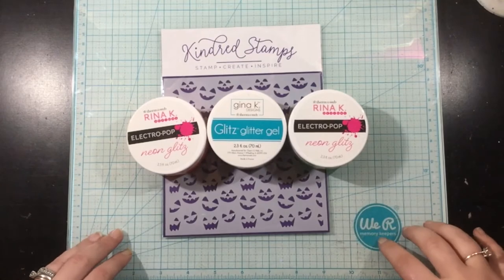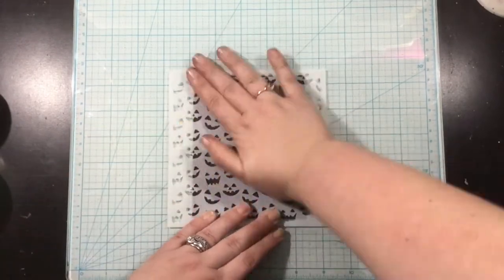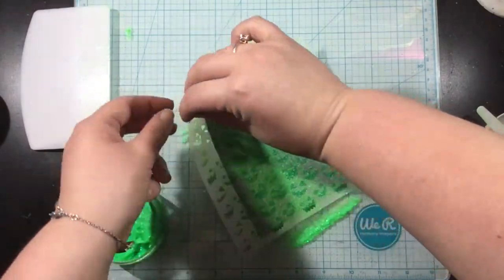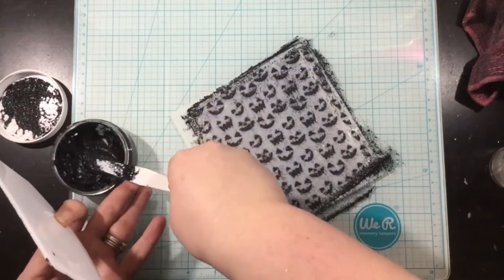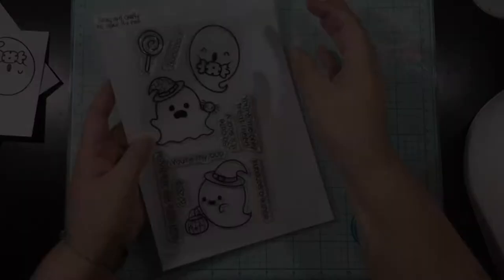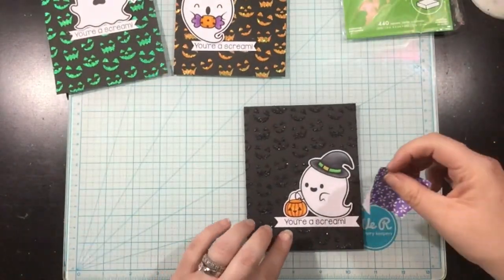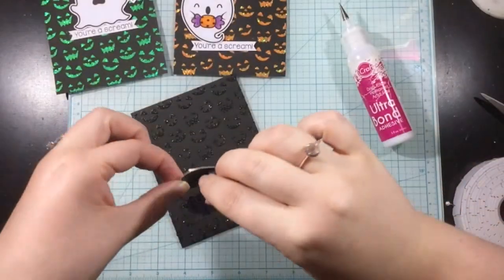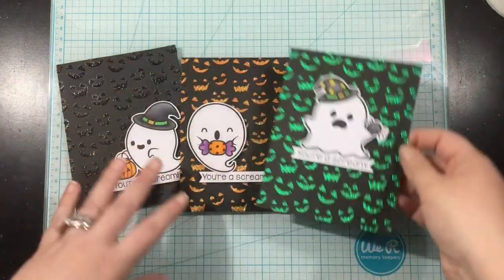ThermOWeb | Quick Halloween Cards with Glitz Glitter Gel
It's just a few days before Halloween and I have a quick trio of Halloween cards featuring Glitz Glitter Gel to share with you!